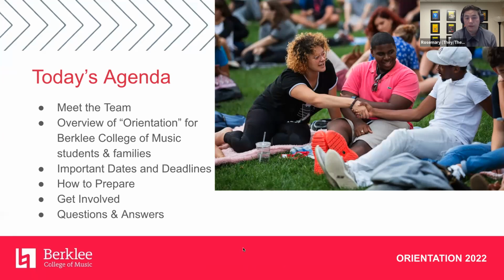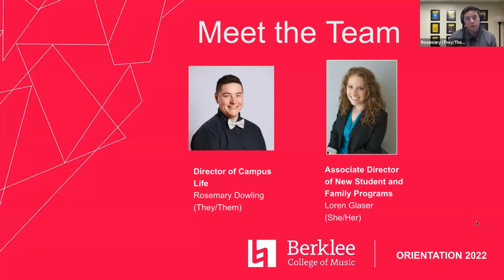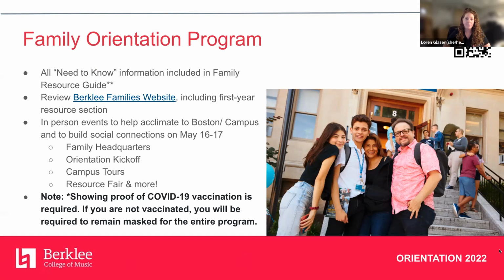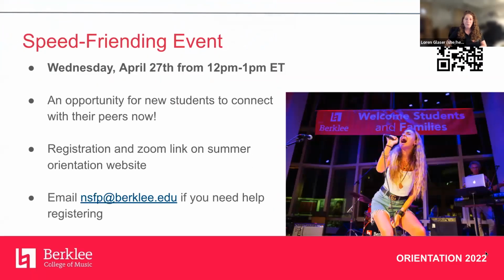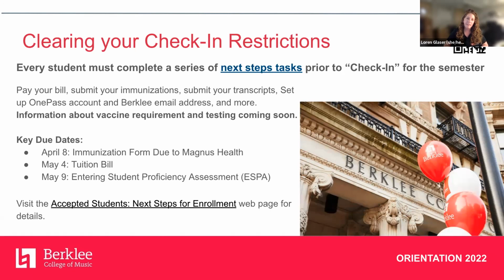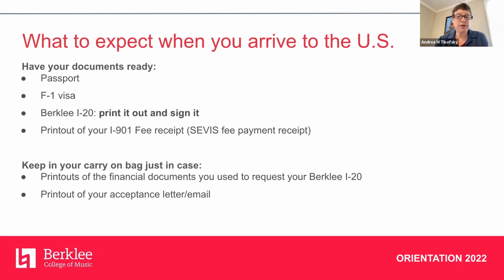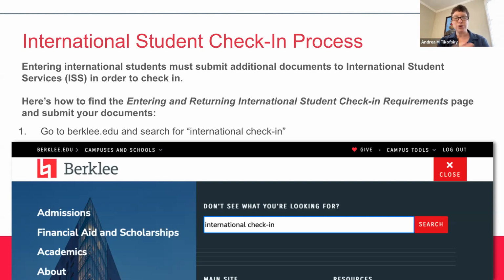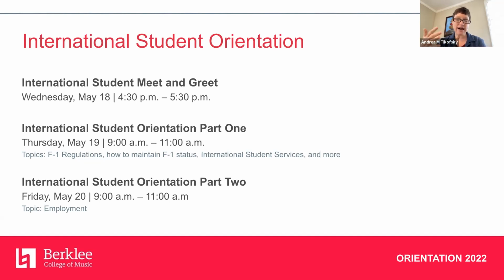Summer Orientation Welcome Webinar